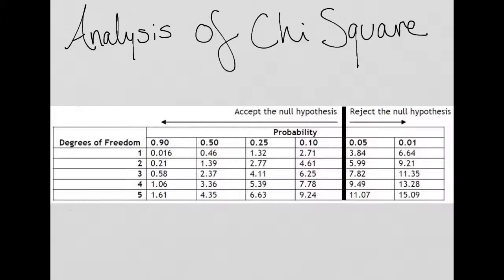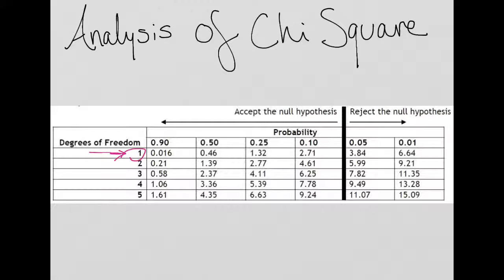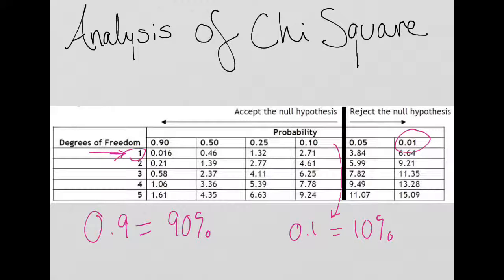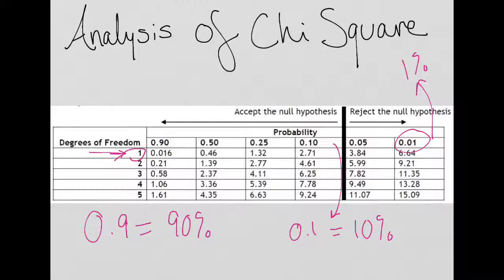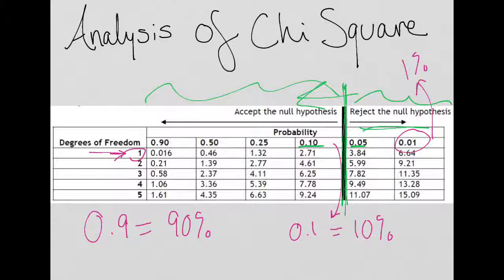Chi Square Analysis Part 5